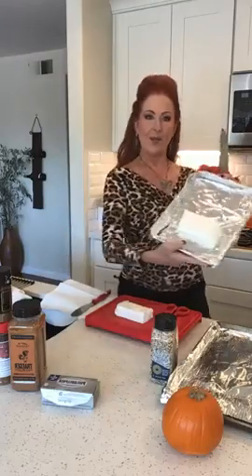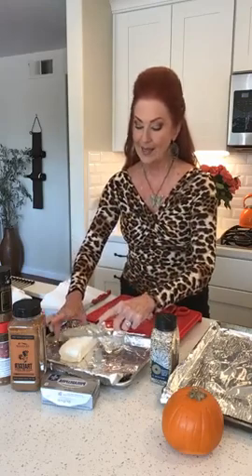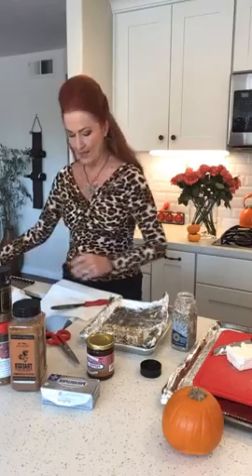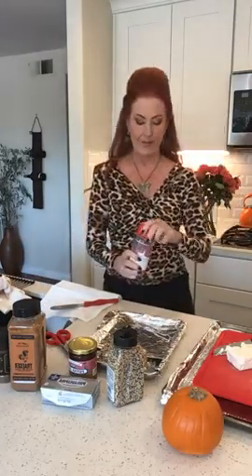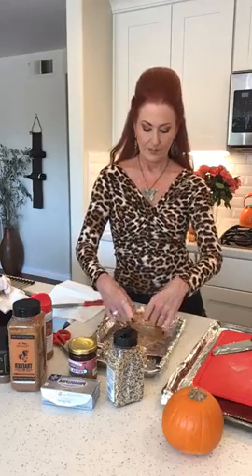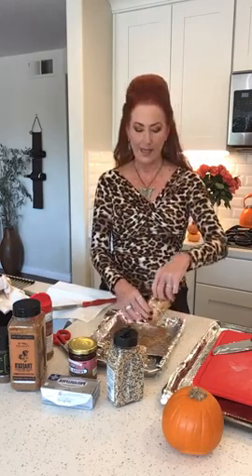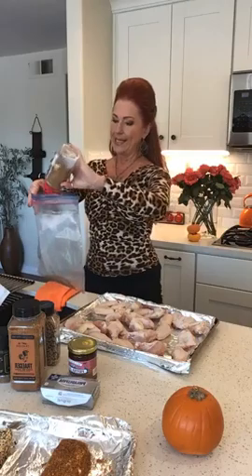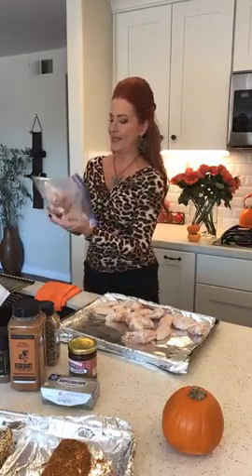It's what's cooking Halloween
It's what's cooking on Halloween.  Smoking Cream Cheese two ways and chicken wings two ways! Traeger girl!  Ready to buy, ready to sell, just listed, just sold, moving to san diego, san diego realtor, real estate in san diego, ready to buy, ready to sell, buying a home in san diego, how much do you need for a down payment, san diego real estate, the real estate market, real estate education, is it a bad time to buy a home in san diego, will housing prices drop in 2022, is the housing market going to crash